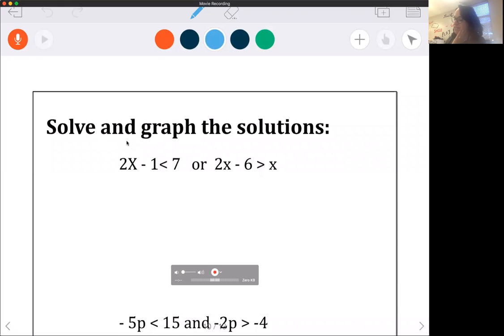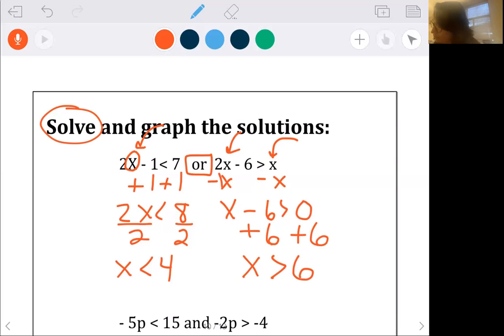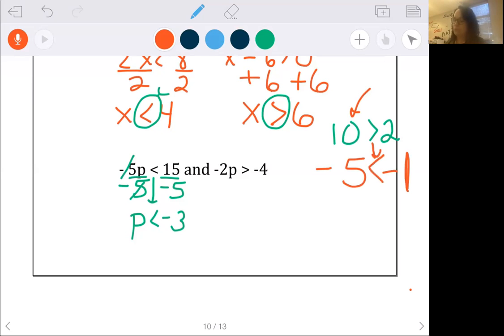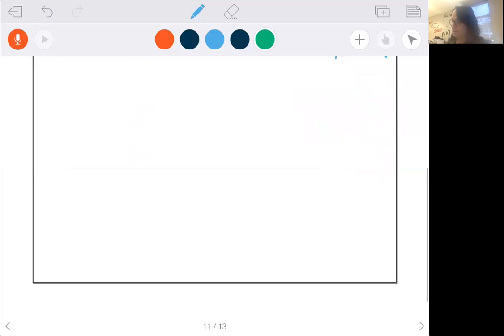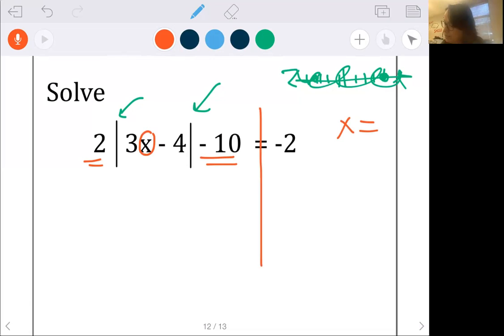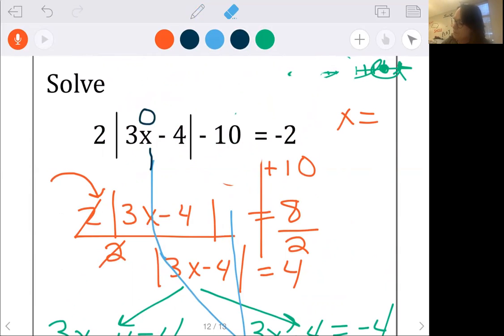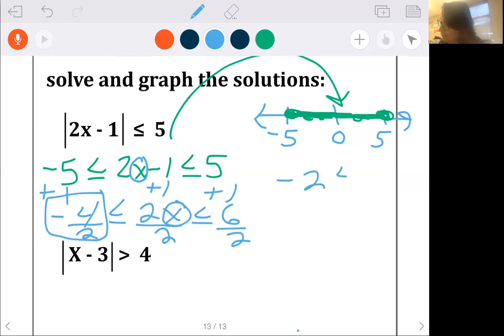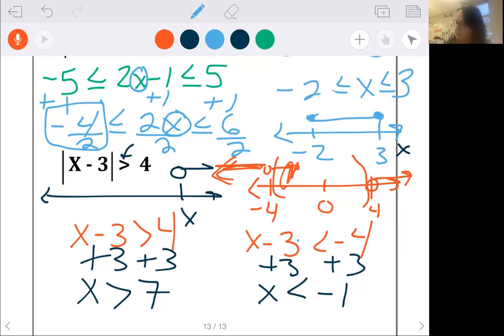Test Review Part 2